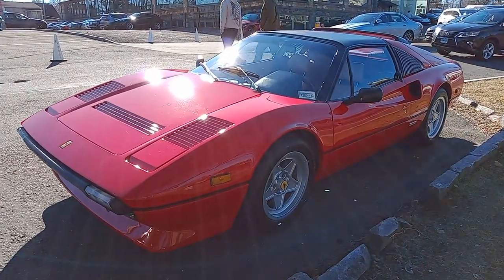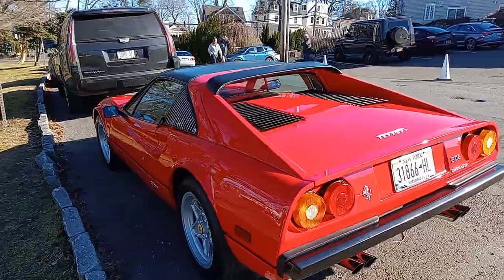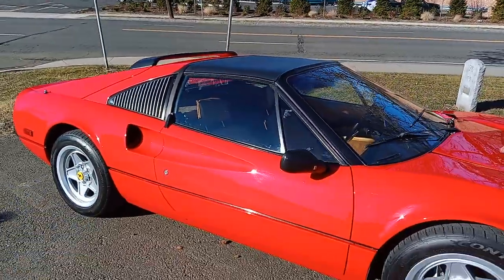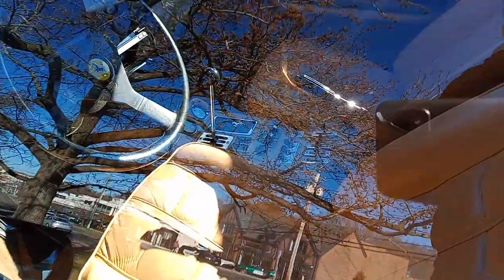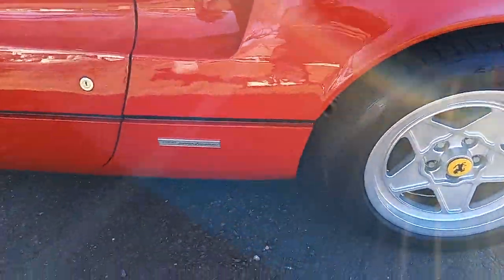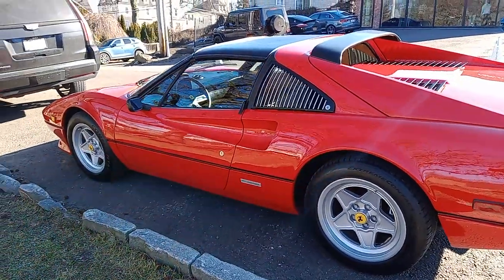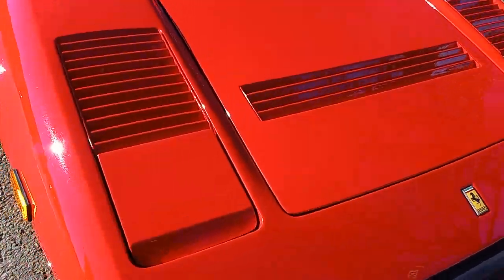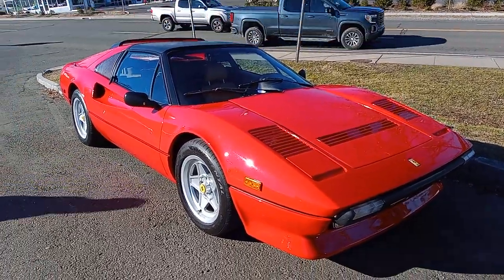1983 Ferrari 308 Quatteovalvole Walkaround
They roll up this beautiful classic Ferrari like this 308 Quattrovalvole  Man that car looks sharp in red always one of the my favorite colors of all time that's what the Ferrari represents.